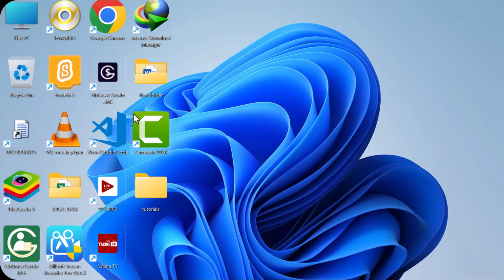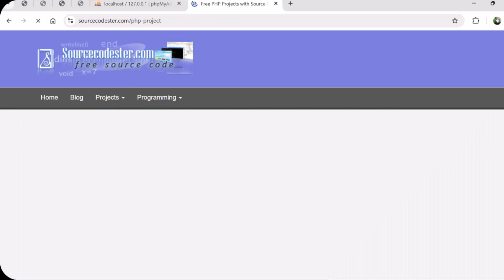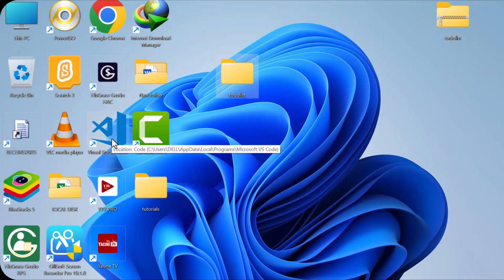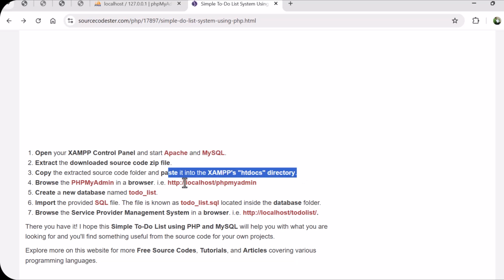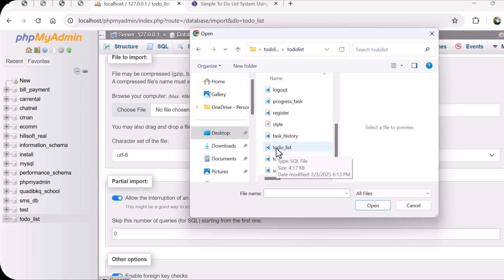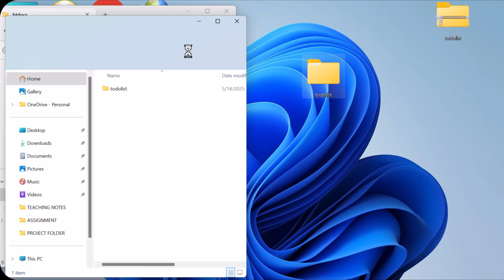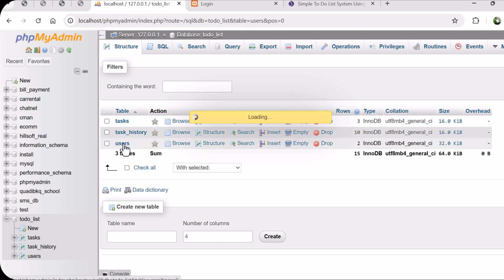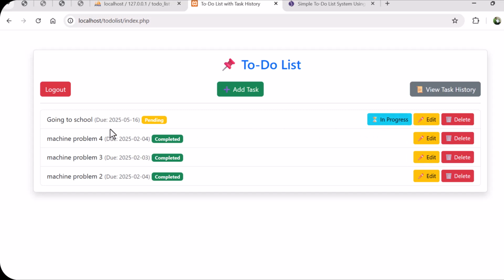🎬 PART 2: Hosting a Website Locally Using XAMPP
🔥 In Part 2 of this XAMPP series on Tyronnet_Tech, I’ll show you how to upload a source code project from Sourcecodester into your XAMPP `htdocs` folder and connect it to a MySQL database!

💡 What You’ll Learn:
00:00 - Quick recap of XAMPP
00:30 - Downloading source code from Sourcecodester
01:20 - Extracting and placing project in htdocs
02:10 - Creating a database in phpMyAdmin
03:10 - Importing SQL file
04:00 - Viewing the project in your browser

⚡ After this, you'll be able to run full PHP projects locally on your machine!